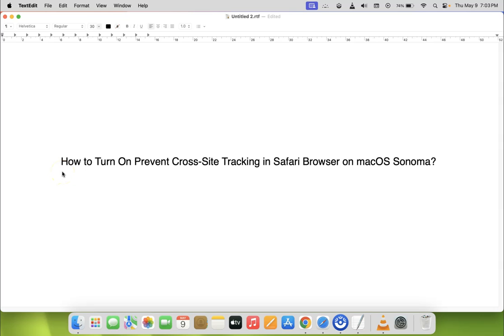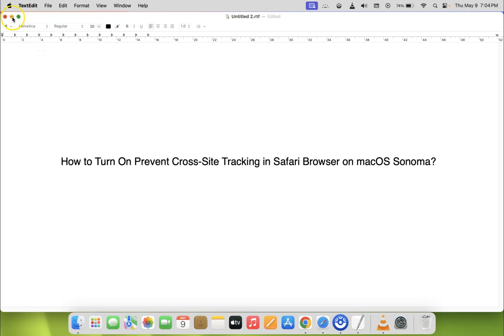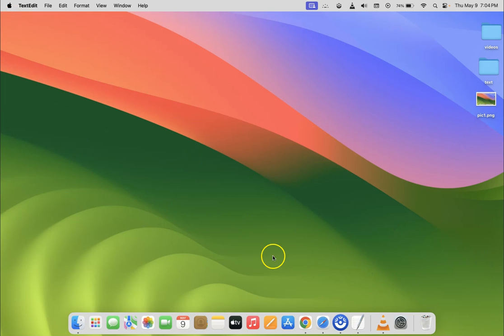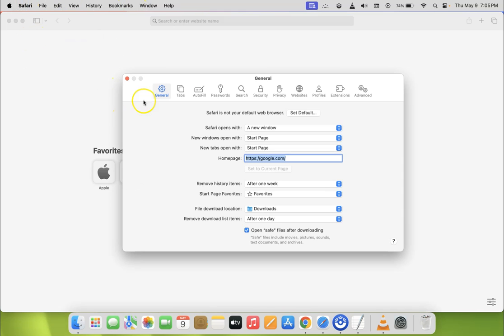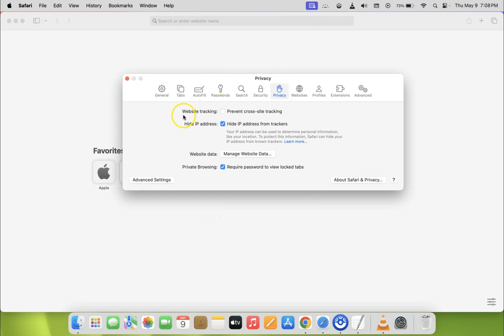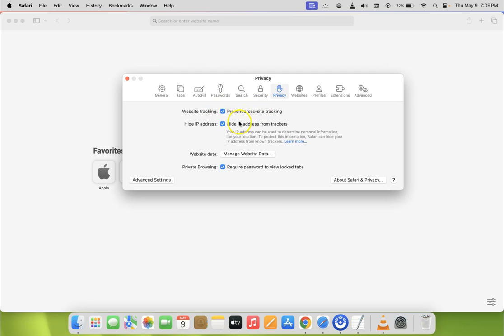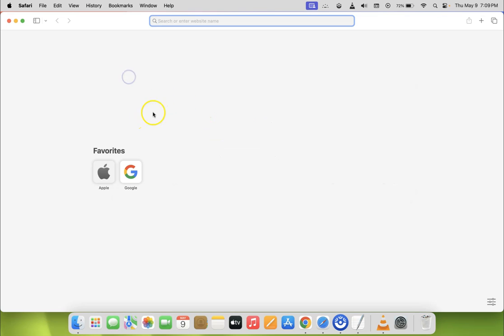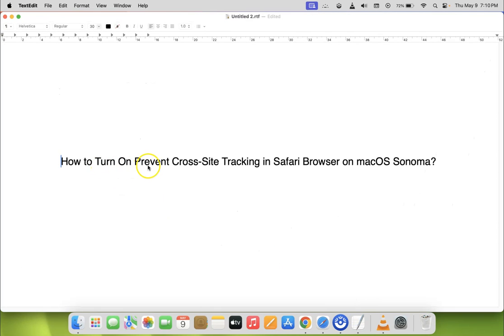How to Turn On Prevent Cross-Site Tracking in Safari Browser on macOS Sonoma?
Hi guys, In this Video, I will show you "How to Turn On Prevent Cross-Site Tracking in Safari Browser on macOS Sonoma.”